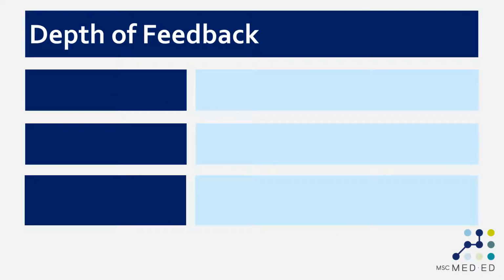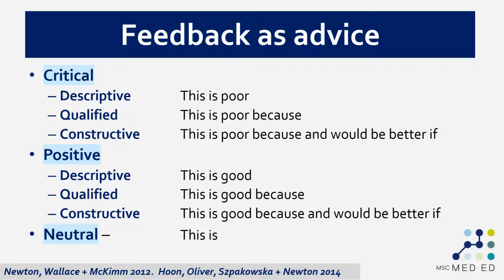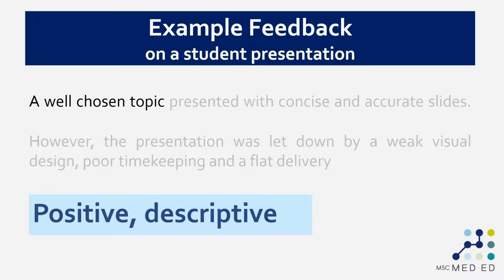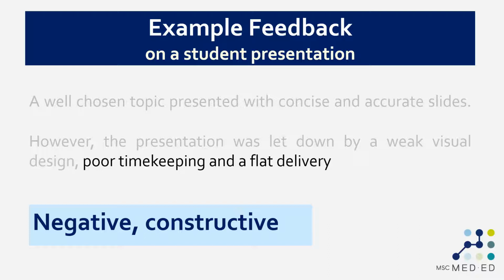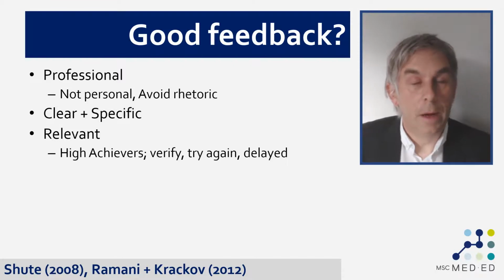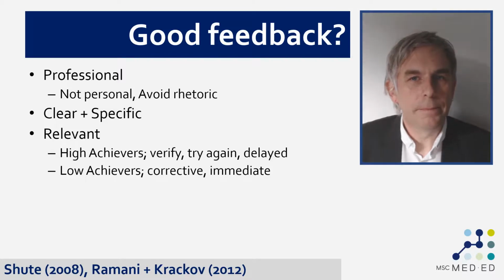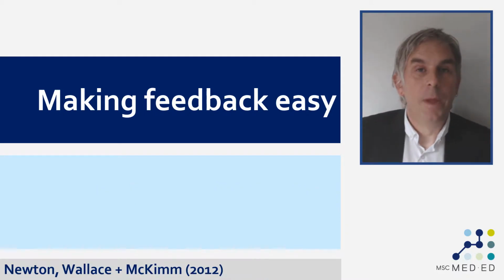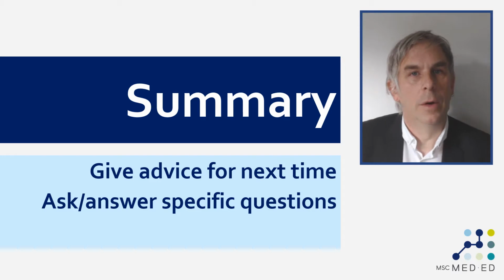Giving Useful Feedback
Simple, evidence-based tips for giving, and collecting, useful feedback on learning and assessment in Higher Education.